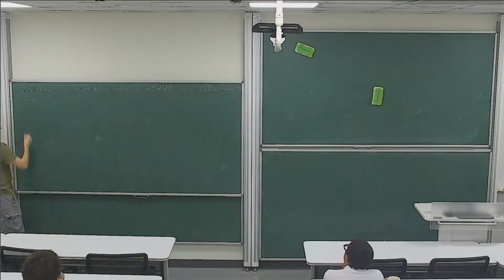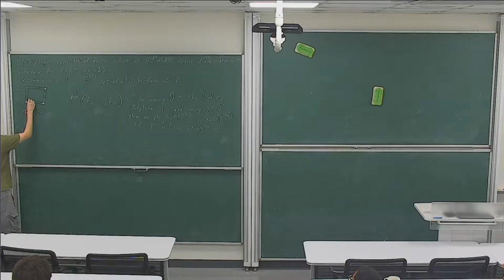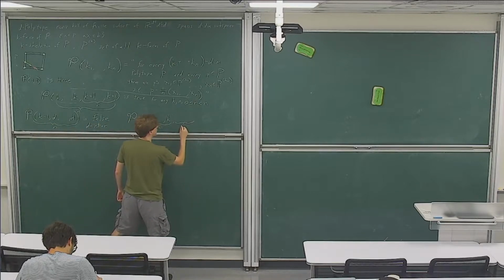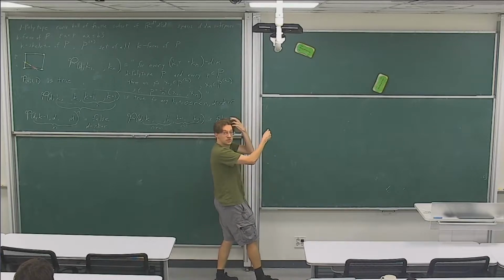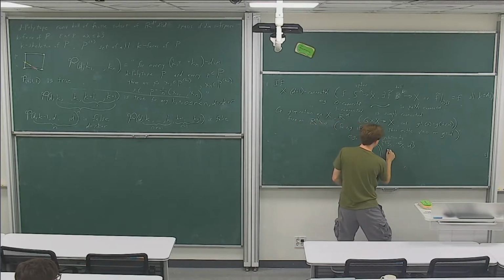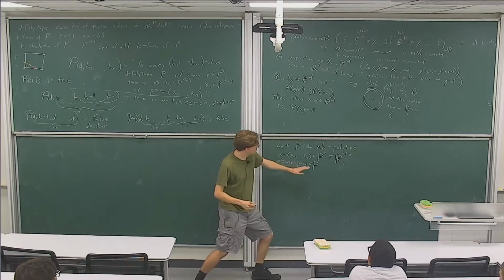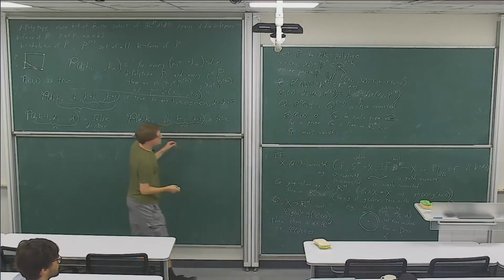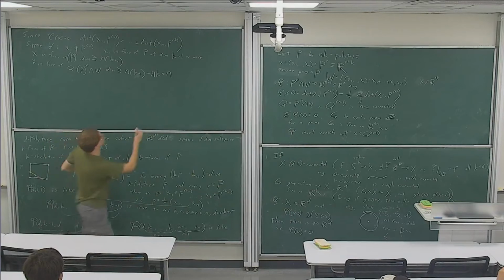2019-07-30 Michael Dobbins, Barycenters of points in polytope skeleta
IBS Summer Research Program on Algorithms and Complexity in Discrete Structures

Michael Dobbins, Barycenters of points in polytope skeleta
July 30 2019, Tuesday @ 11:30 AM ~ 12:10 PM

Speaker

Michael Dobbins
Binghamton University, USA

In this talk I will classify the n-tuples of dimensions such that any target point in any d-polytope is the barycenter of points in faces of the prescribed dimensions. Specifically, for a $(nk+r)$-polytope and target point, we can always find $r$ points in faces of dimension $k+1$, and $n−r$ points in faces of dimension $k$, that have their barycenter at the given target. This is tight in the sense that we cannot require even one of the points to be in a face of dimension less than $k$, and we cannot require more than $n−r$ of the points to be in faces of dimension $k$. This is joint work with Florian Frick.